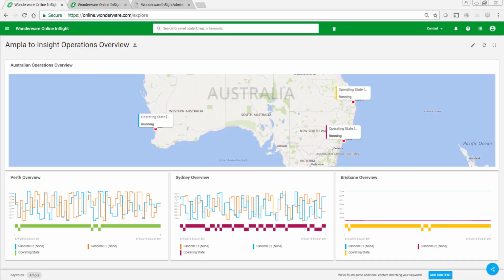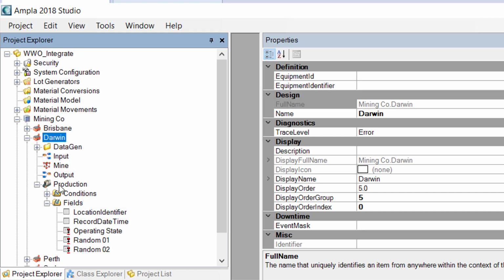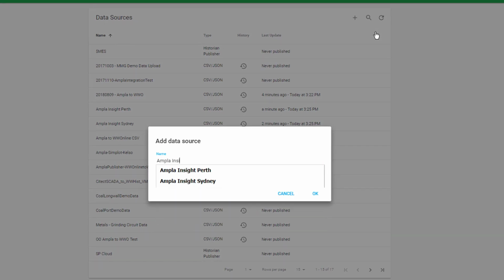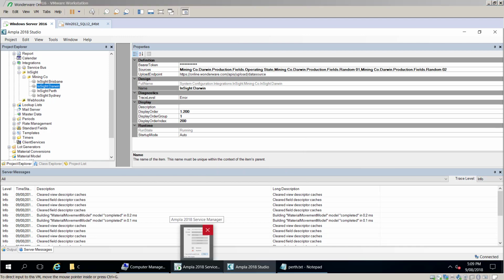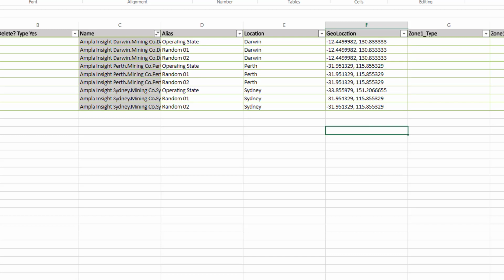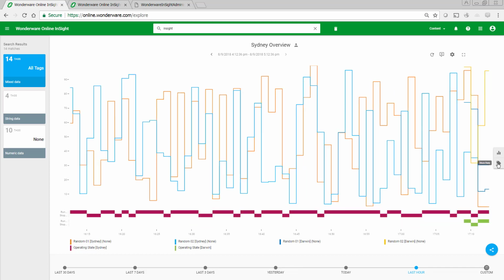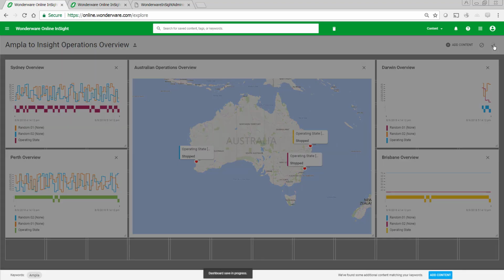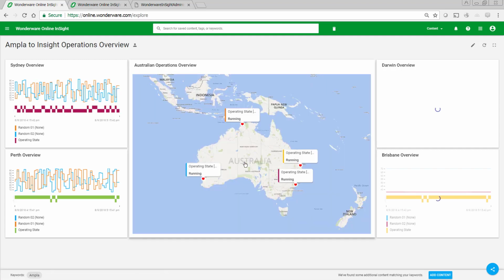AVEVA - Ampla MOM - Pushing Values to AVEVA Insight Map View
This video covers:
- Ampla to AVEVA Insight connector configuration
- AVEVA Insight Tag Dictionary Updates
- Insight line chart and map view
- Insight Dashboard tile layout and resize